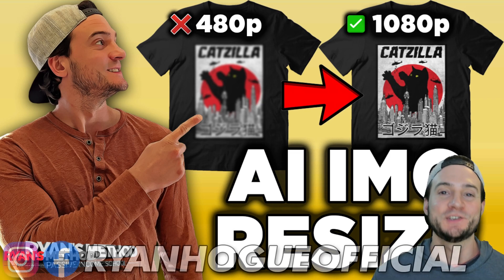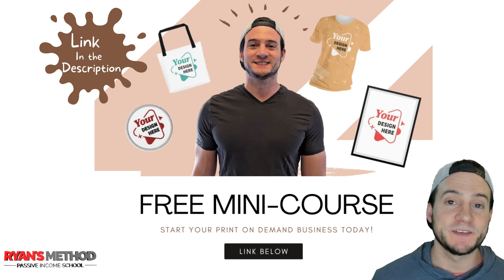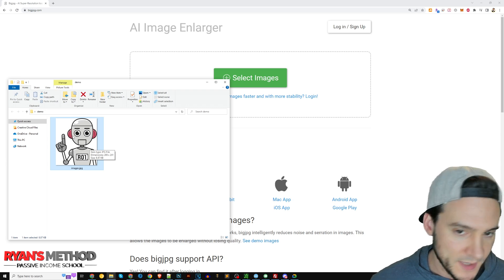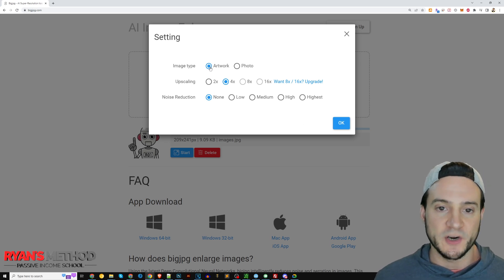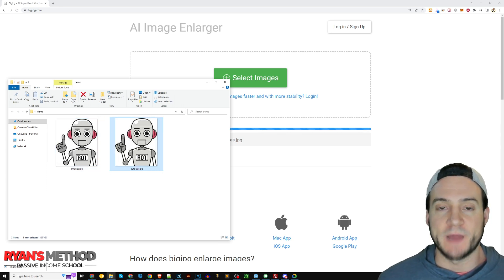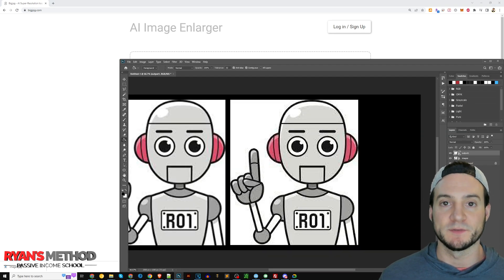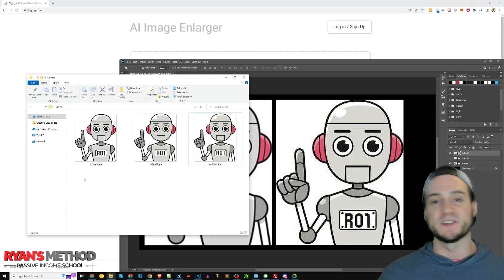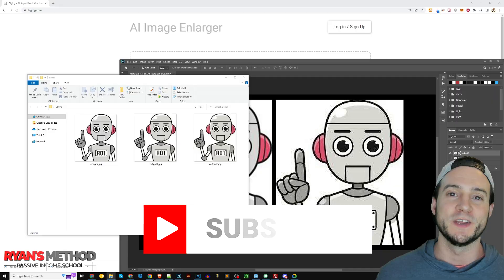This Free AI Tool Enhances Your Image Resolution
🔨 UTILITY

🔥 POD AUTOMATION

🎨 DESIGN